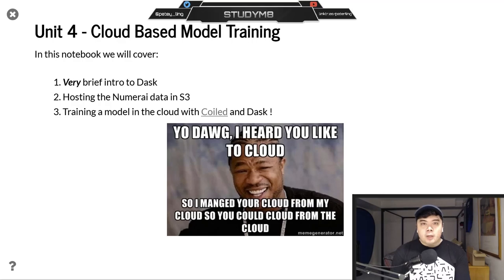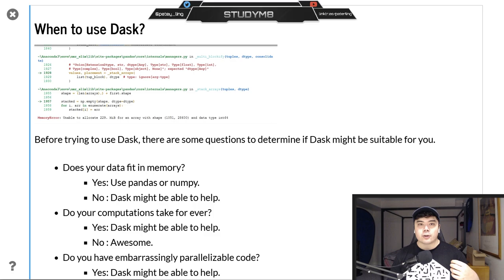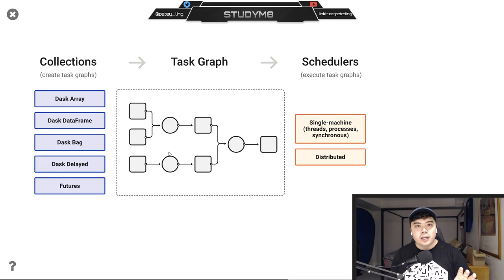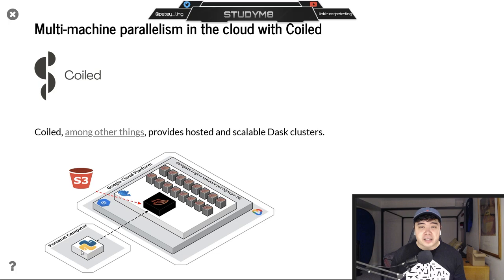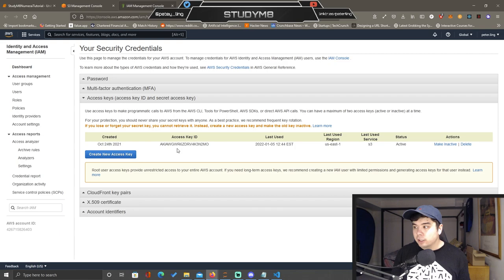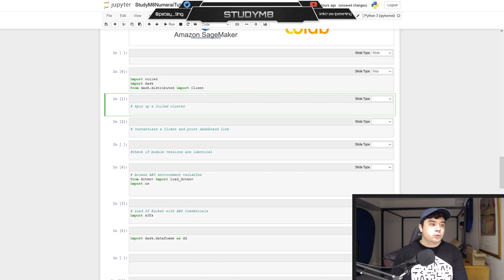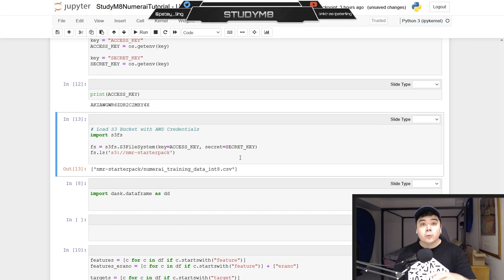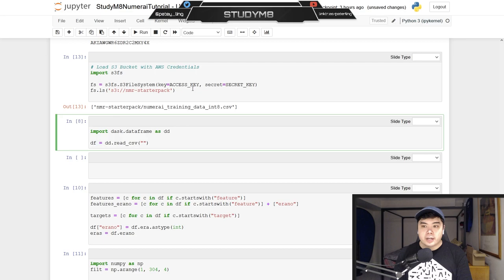Numerai Starter Pack #4: ML in the Cloud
Learn about Numerai, the AI-powered, crowd-sourced hedge fund.

Timestamps:
0:00 - Peter Intro
1:06 - Dask 101
5:05 - Cloud providers (Coiled + Alternatives)
7:33 - Creating AWS S3 Bucket
9:09 - AWS Access Key
11:13 - Creating a Dask Cluster w/Coiled
16:37 - Accessing S3 with S3FS
21:12 - Reading Numerai Data with Dask
28:18 - Training your first Numer.ai model!!
36:25 - Outro